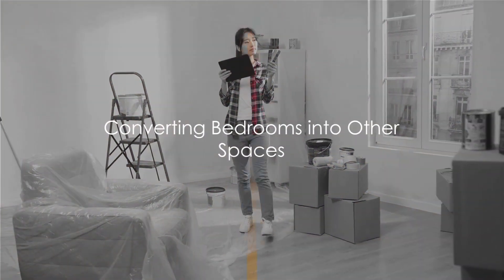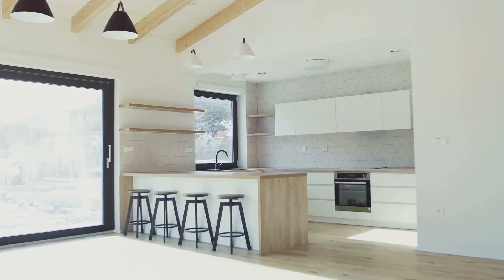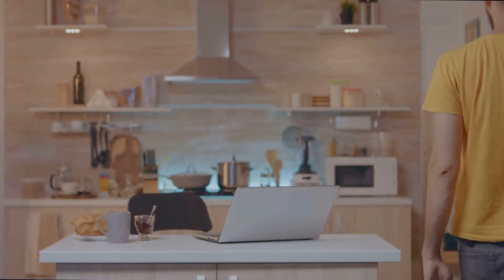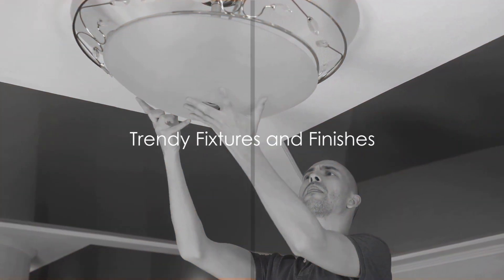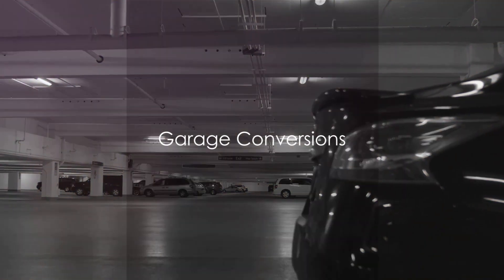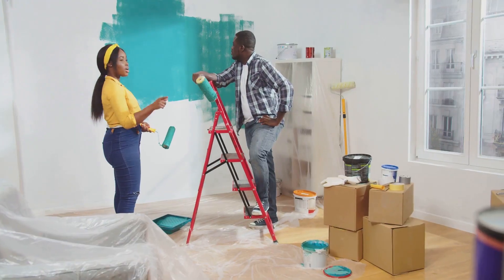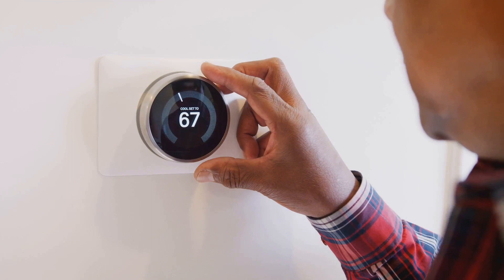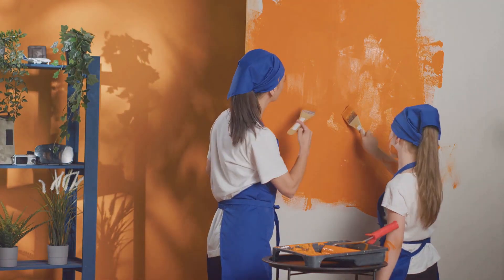17 Top 10 Useless Home Upgrades You Should Avoid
Welcome back, homeowners! 🏡 Thinking about upgrading your home? Before you break out the toolbox and start swiping that credit card, watch our latest video on the "Top 10 Useless Home Upgrades You Should Steer Clear Of!" 🚫💸